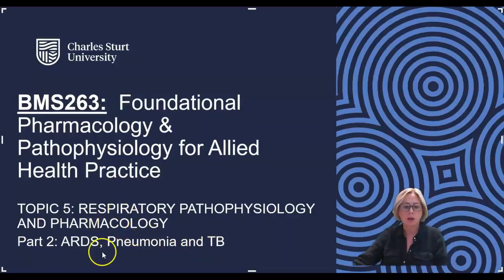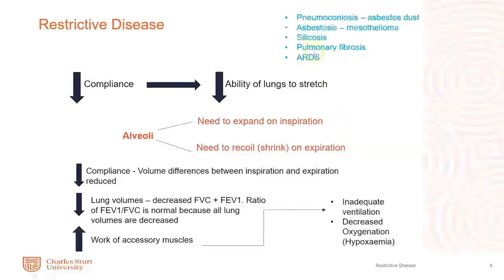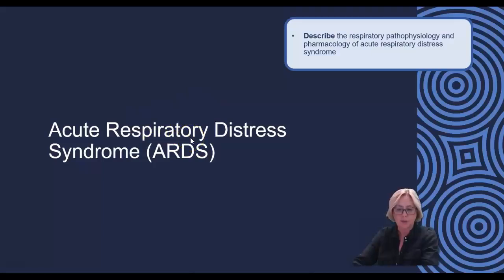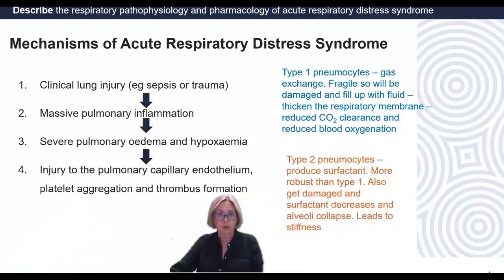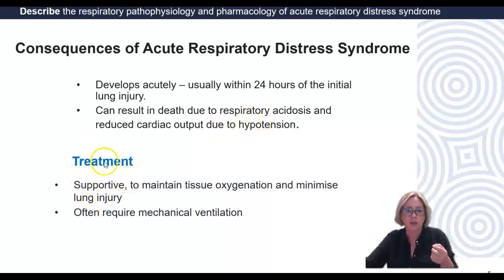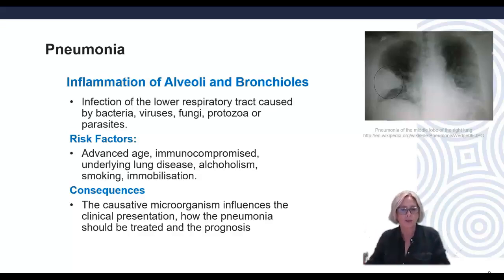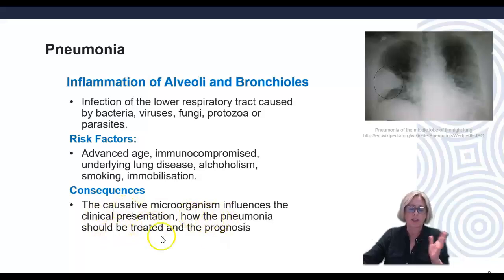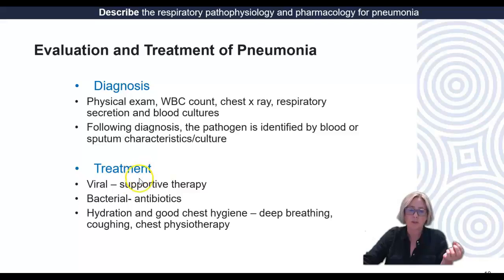Restrictive Disease, ARDS and Pneumonia